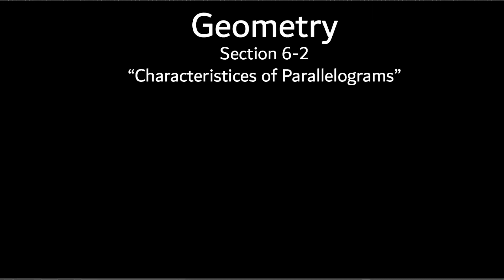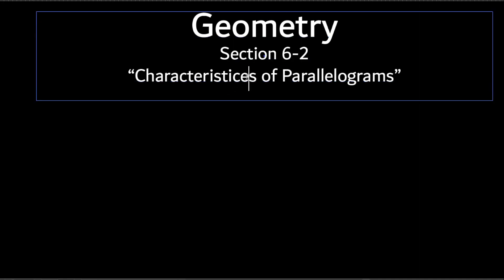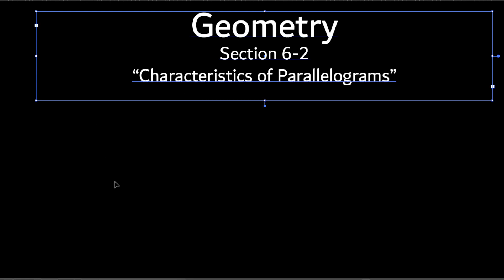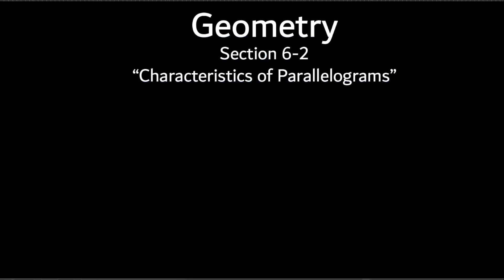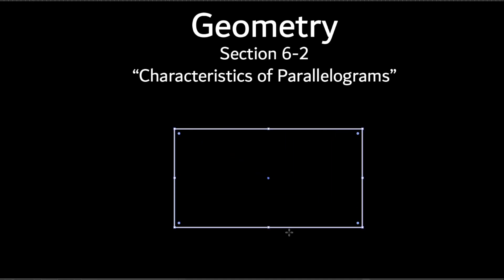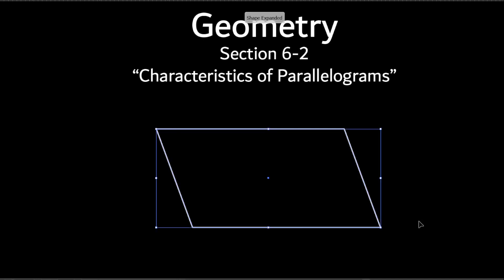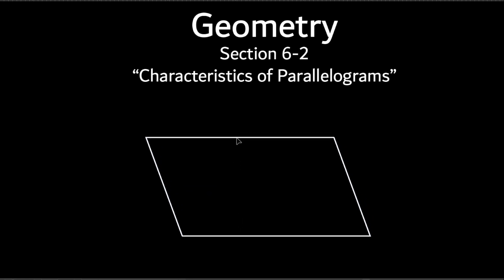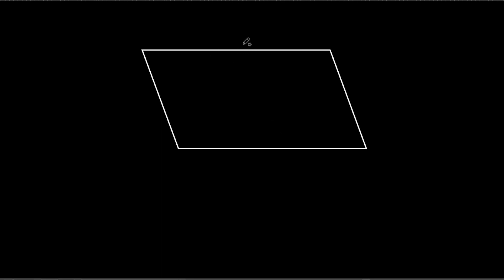CP Geometry Section 6-2(a) "Characteristics of Parallelograms"